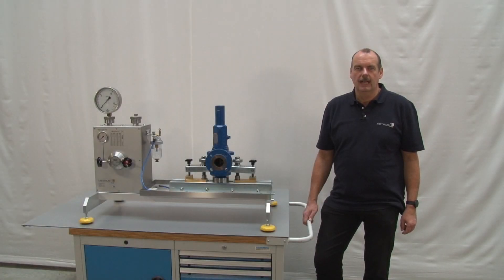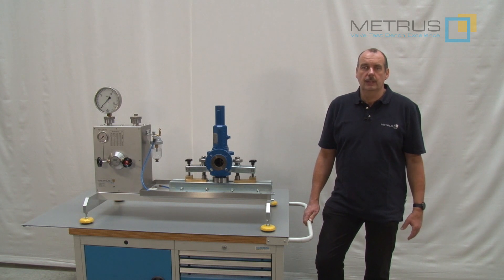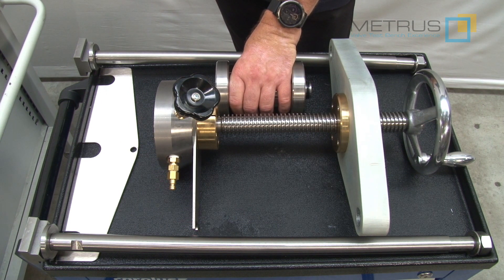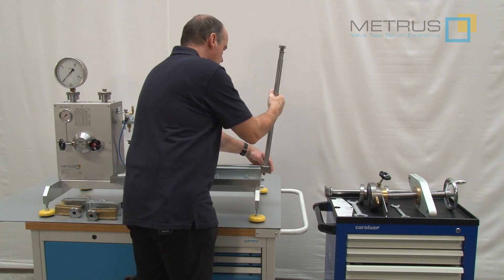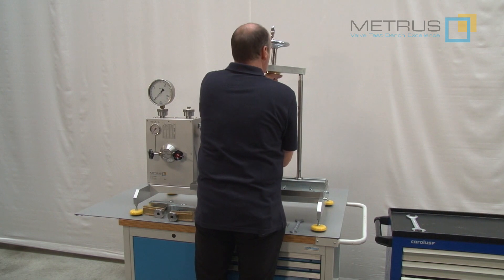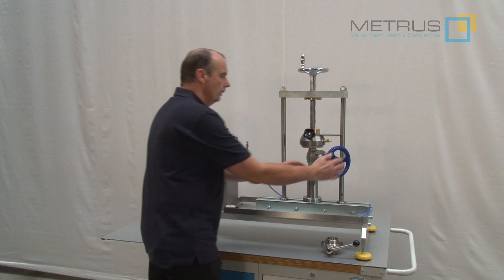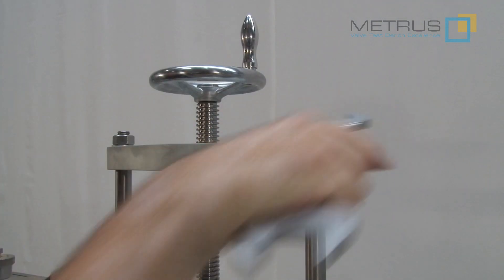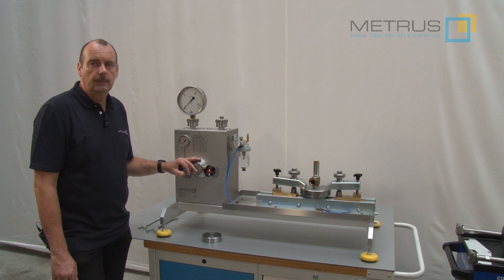How to test shut off valves on a safety valve test bench SVM 4/100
This video describes the new add on for the METRUS safety valve test bench SVM 4/100. With this easy to mount SVM 4/100 E head beam the smallest test bench in the METRUS test bench family becomes really big!
Shut off and control valves with diameters from DN 10 (1/2") up to DN 100 (4") can be clamped easily between 2 clamping tables.
Test pressures from 600 bar (8.700 psi) at DN10 and pressures up to 30 bar (435 psi) at DN100 are possible.
The clamping distance between the two tables can be adjusted easily from min. 58 mm to 438 mm with an integrated hand wheel.
The transformation from a  SVM 4/100 into the SVM 4/100 E can be made in less than 60 seconds.